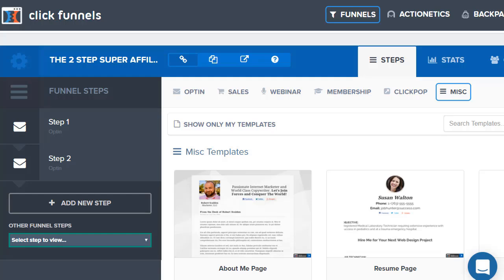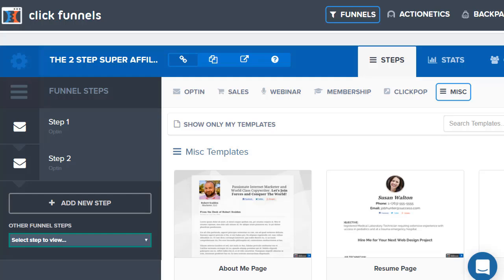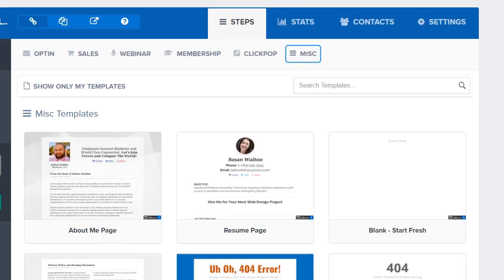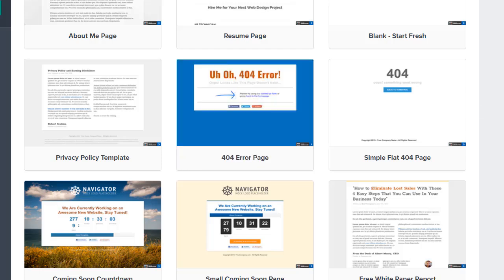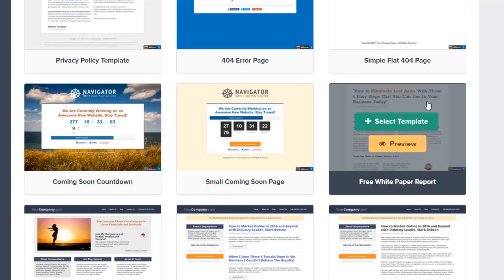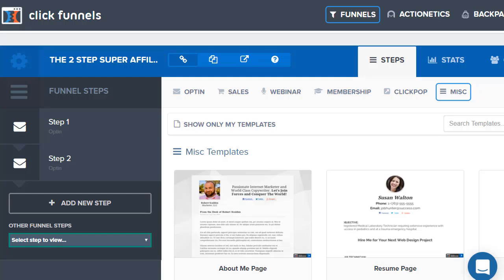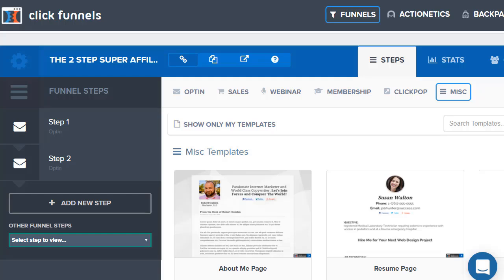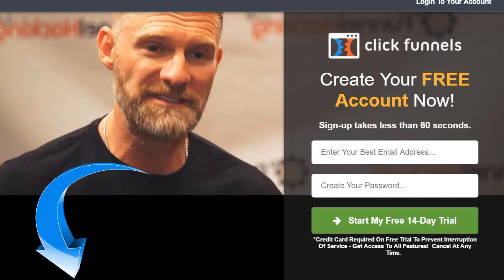ClickFunnels 500 Error Pages. See What It Looks Like Here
Free ClickFunnels Trial Below

Thanks for seeking more information about ClickFunnels 500 error pages.

In this video I'll be going over the benefits of ClickFunnels and also discuss exactly what you were looking for. So make sure you watch this ClickFunnels video and be sure to get your ClickFunnels trial below today in case you haven't yet. Oh and is ClickFunnels worth it? Absolutely!